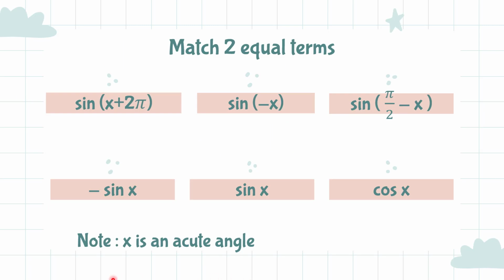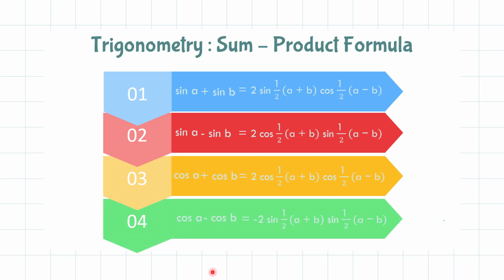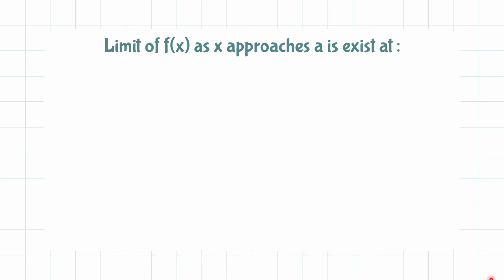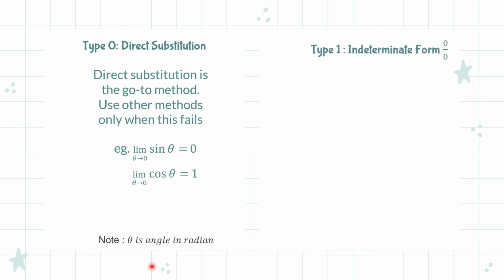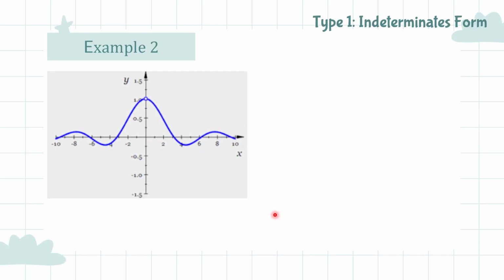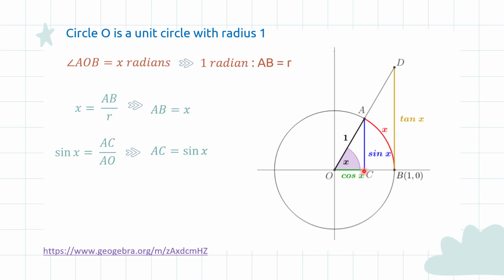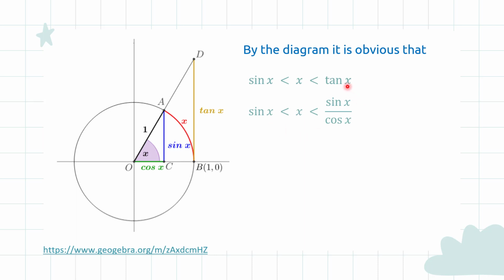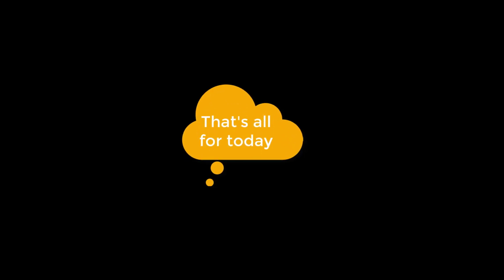Trigonometric Limit Part 1 : Fundamental Limit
XII Bilingual Matematika Peminatan